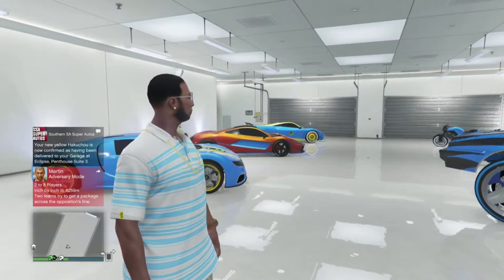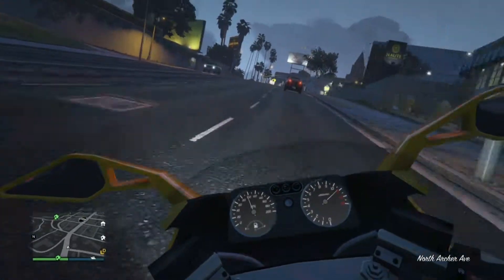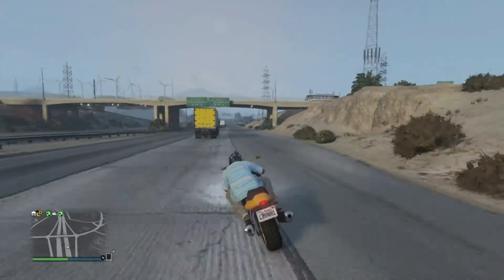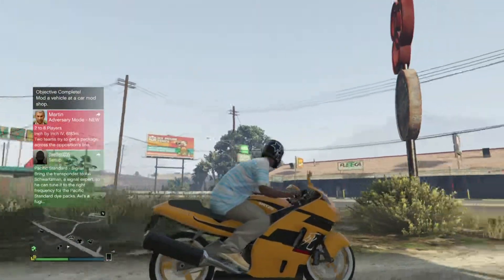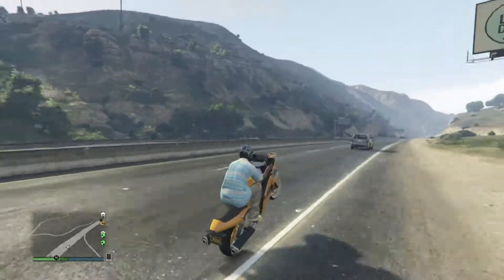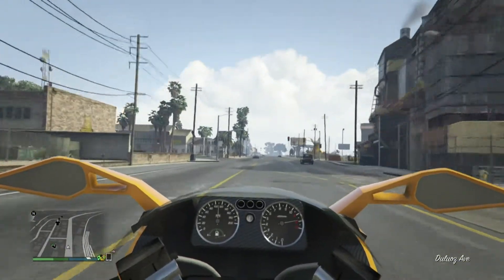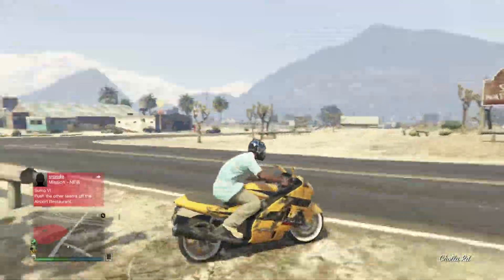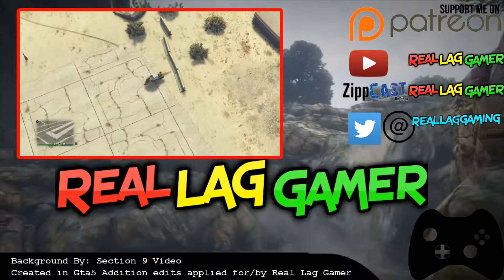GTA 5 HAKUCHOU: IS it Worth it After the Gta 5 Time Trails Update? REVIEW/Speed Test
is the gta 5 hakuchou bike worth it after the gta 5 update time trails with the 50% Off discount? ill let you decide that as i give you my thoughts/review! the cost is down but is it really worth it and can it really reach its CLAIMED top SPeed? find out all that today here on Real Lag Gamer.
Who Really Reads This Stuff?
This Channel Depends on you for support!

Or you can Sign up for Ebates using
my Referal Link

2. Ebates

EBATES IS NOT A SPONSOR IT IS SIMPLY ANOTHER WAY YOU CAN HELP ME OUT IF YOU CANNOT DONATE! EBATES DOES NOT PAY ME TO PROMOTE MY LINK!

(Ebates is a place where you can save money shopping online Very easy! all you have to do is sign up with my link then search for the place you want to shop on EBATES. you can shop at over 1000+ stores. including WALMART, KMART,TARGET,BEST BUY & More make sure to disable ad block when using Ebates so it can apply discounts to your orders!)